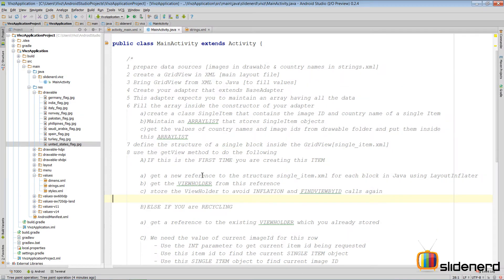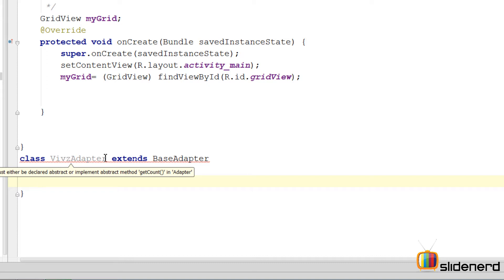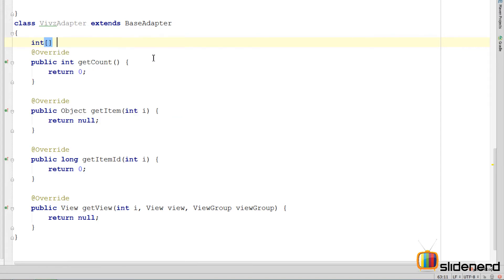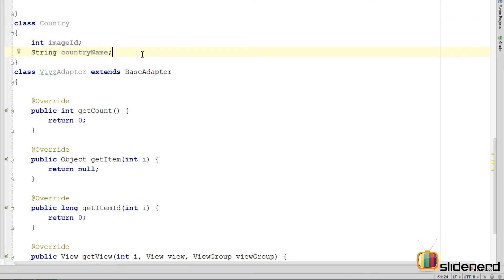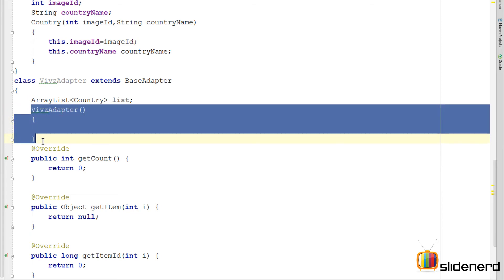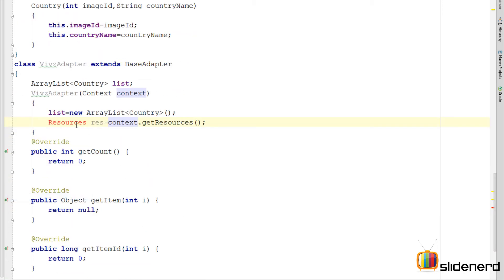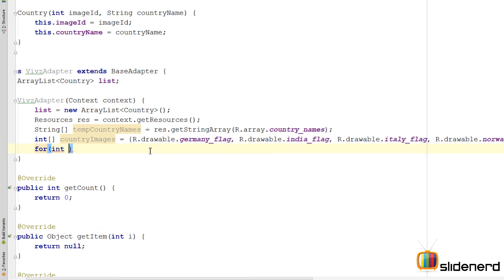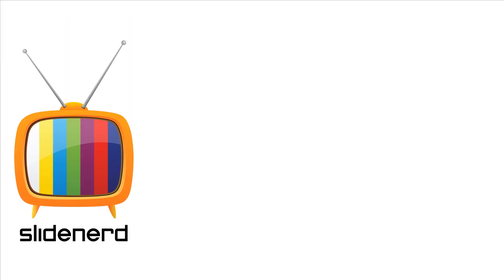99 Android GridView Tutorial Part 3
This Android GridView Tutorial video shows what is a GridView in Android, how does the GridView work as an AdapterView to accept data from an ArrayAdapter or BaseAdapter to construct View objects, how the attributes of a GridView like android:stretchMode, android:columnWidth, android:verticalSpacing, android:horizontalSpacing, android:numColumns work